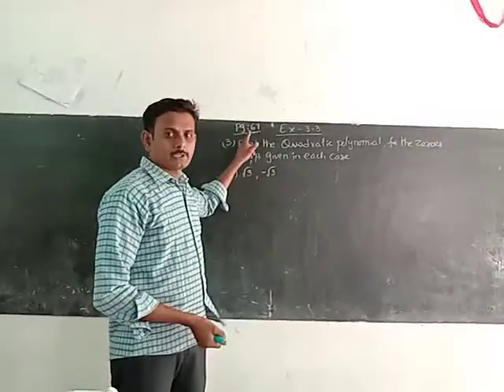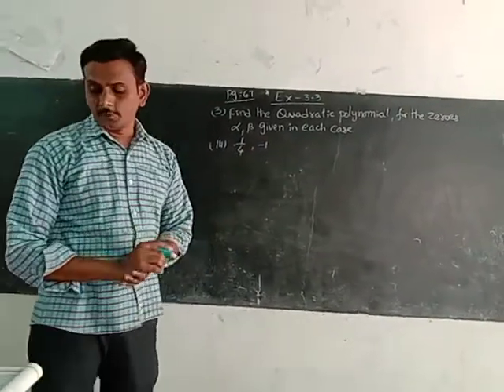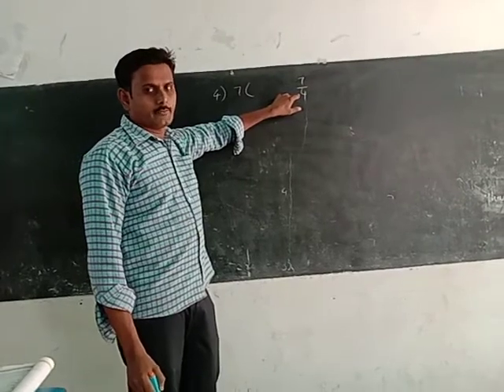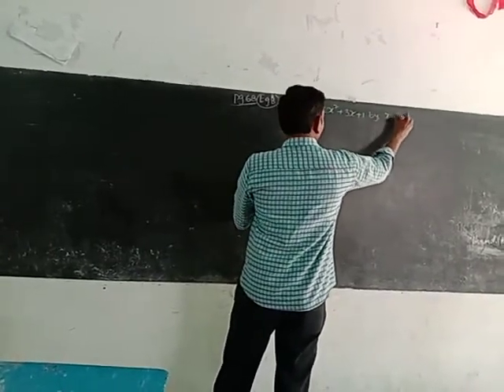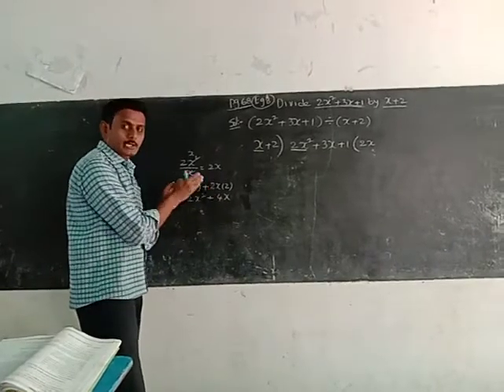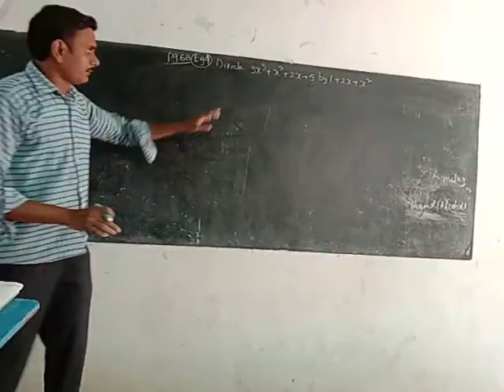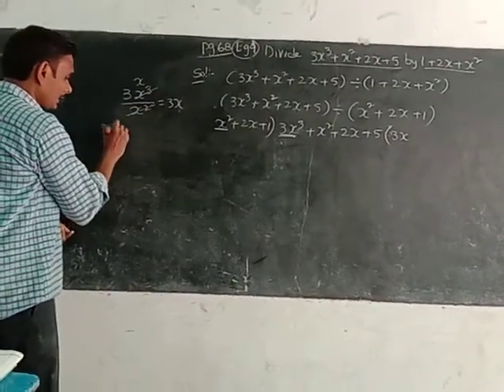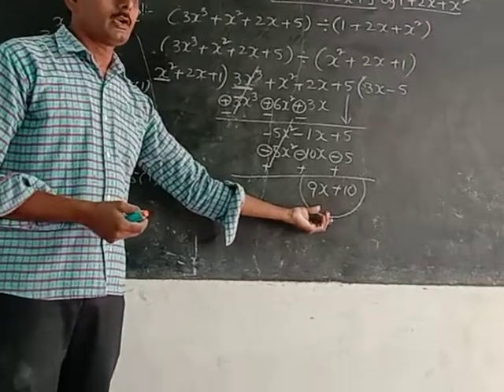Maths 1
Rainbow schools